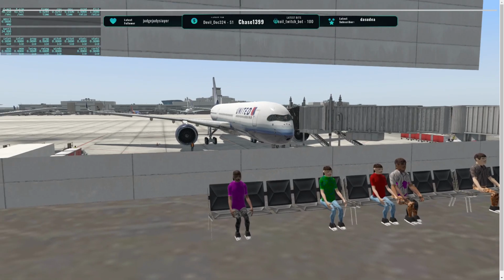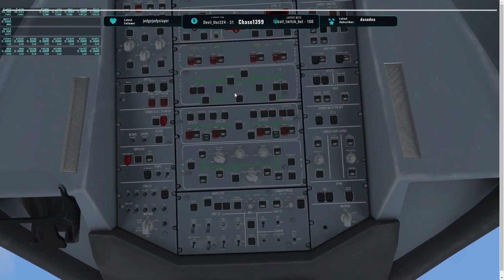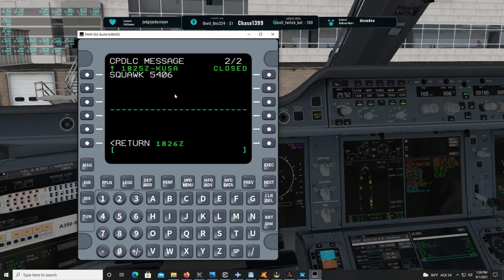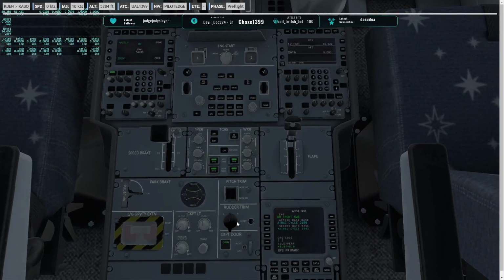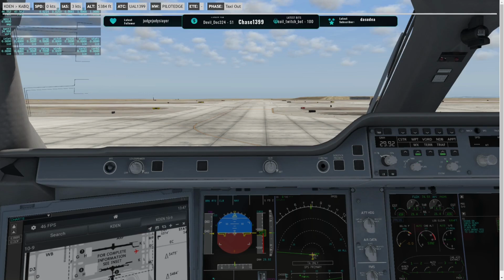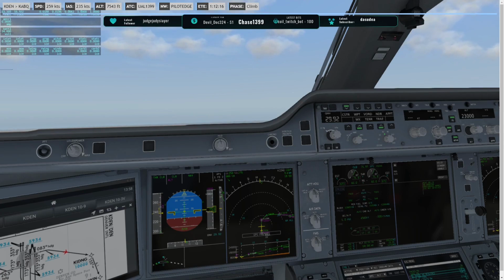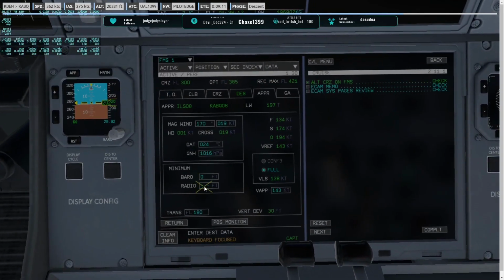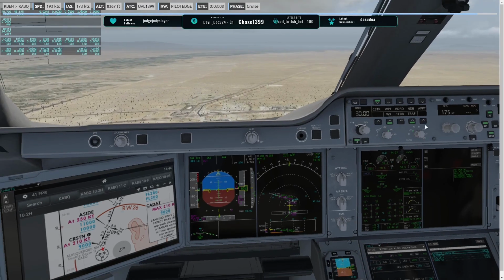XP11 | FF A350 | PilotEdge ATC Network | Denver to Albuquerque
00:00 Pre-Flight
36:00 Taxi
51:00 take off
1:03:00 Descend
1:17:00 Land

If you'd like to visit one of my live streams, drop by any Sunday evening at 8 pm EST, 7 Central for some laid back flying and chat.